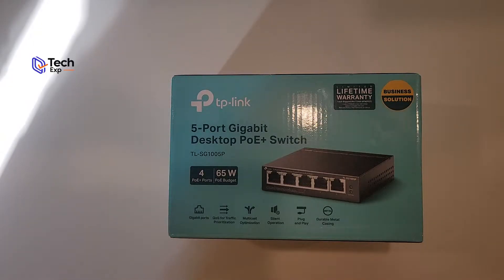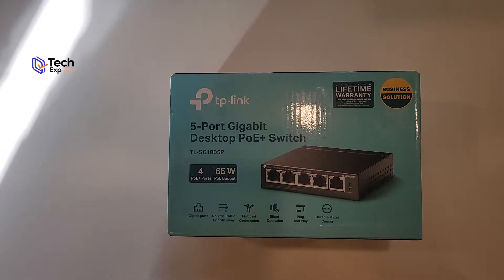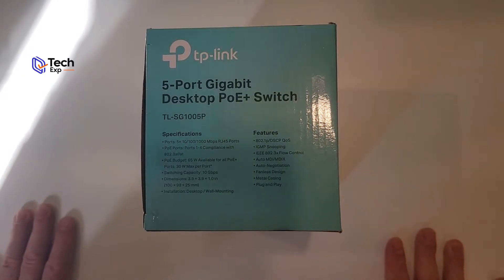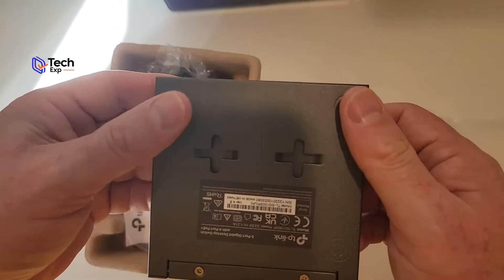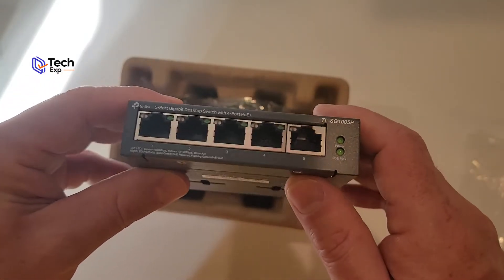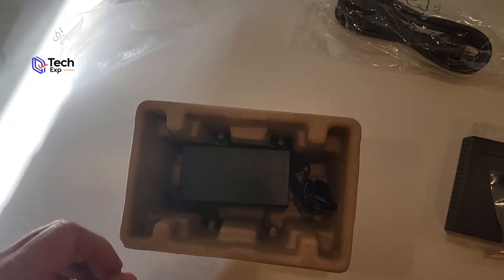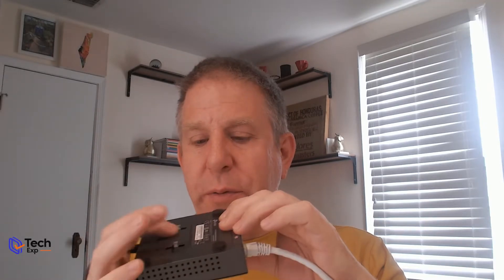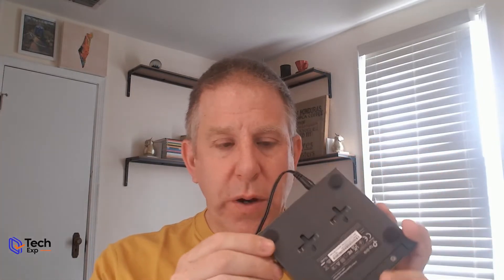TP Link 5 Port POE Switch Unboxing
8️⃣ ⏰ TIMECODES ⏰
0:00 Intro
0:27 What  is PoE - Power over Ethernet
1:27 Unboxing the TP-Link 5 Port Gigabit PoE Switch
4:45 Lets See It Hooked Up
8:26 Subscribe

WAYS TO WORK WITH TECH EXPERTS:
⚡️ Access our 7 Step Action Plan to prepare your business for Technical Success
⚡️ Join our mailing list to stay informed on what’s happening at Tech Experts

QUESTIONS??? — Have a question about technology for your online business? Please post them in the comments section of this video!

ABOUT:
In this video, Dave goes unboxes and goes over TP Link 5 Port Gigabit Desktop POE+ Switch.